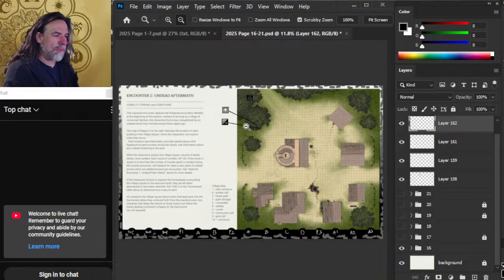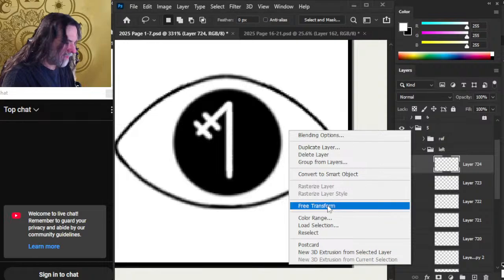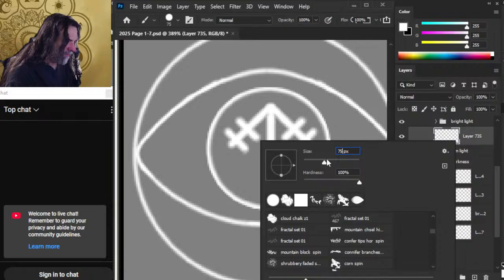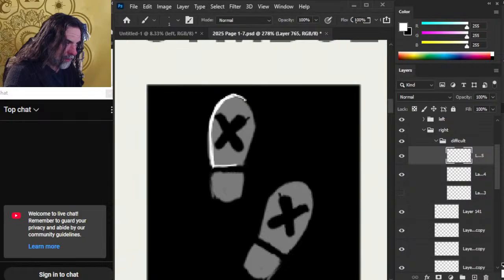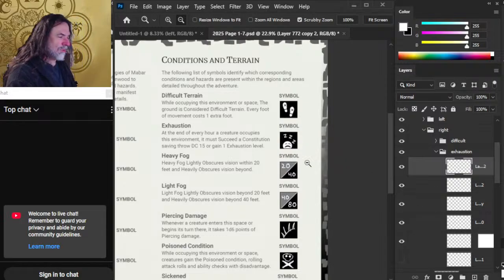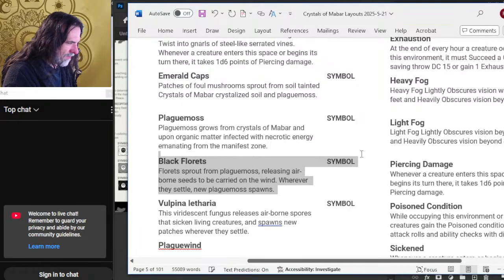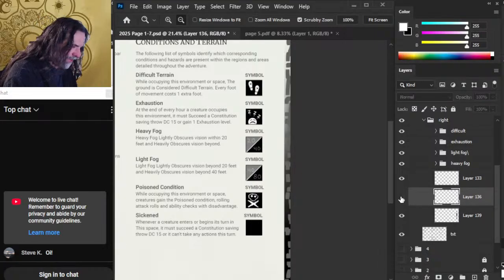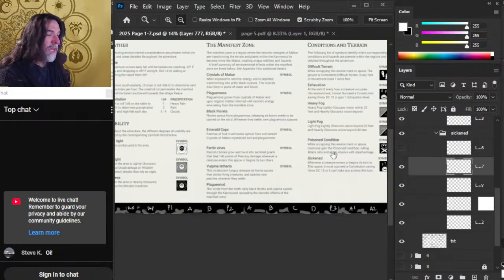Eberron Art Stream ep 479a - continuing the stream!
Find out more about my work on DMsGuild:

Subclasses Revivified!